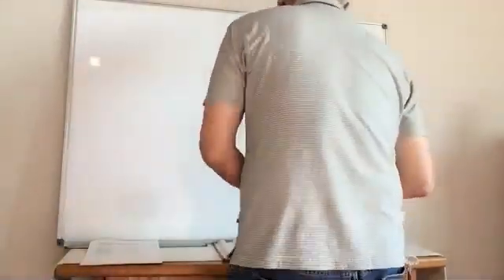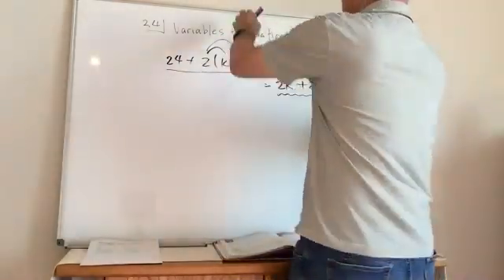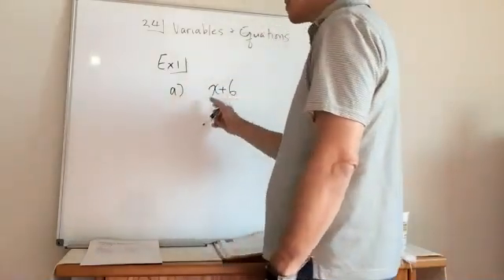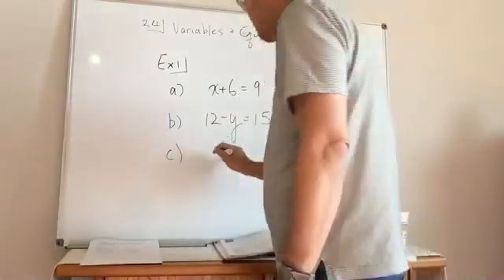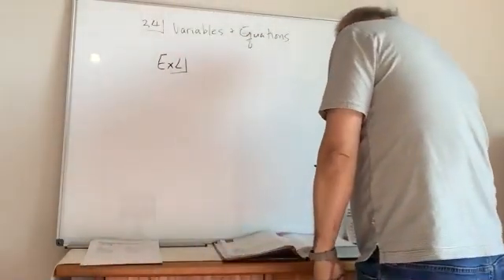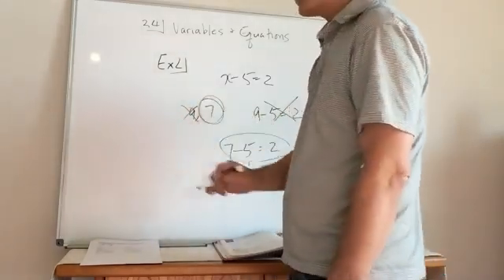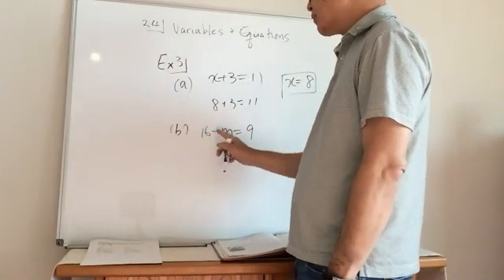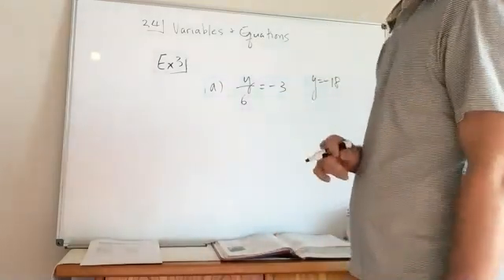PreAlgebra Ch 2.4 20-21